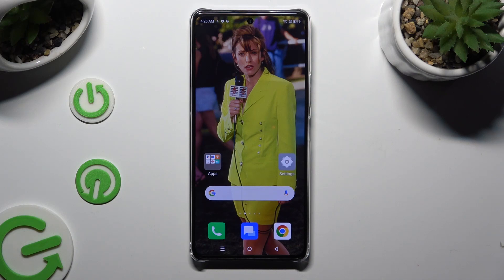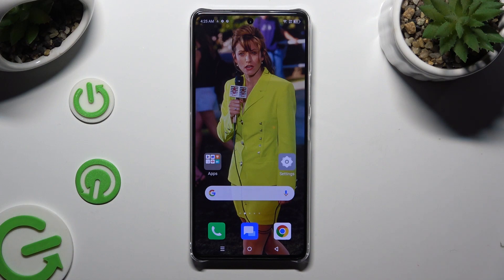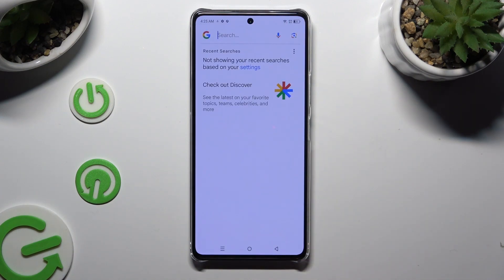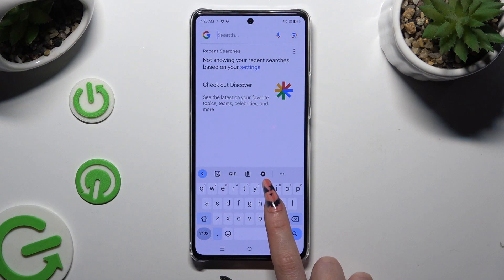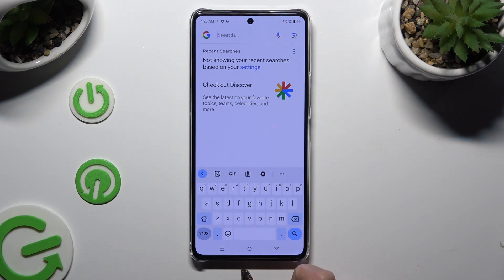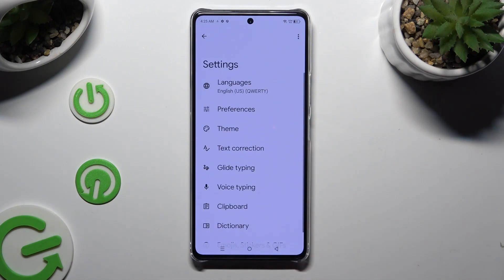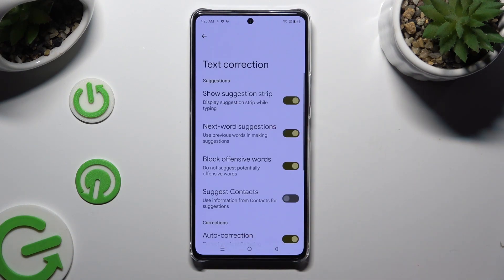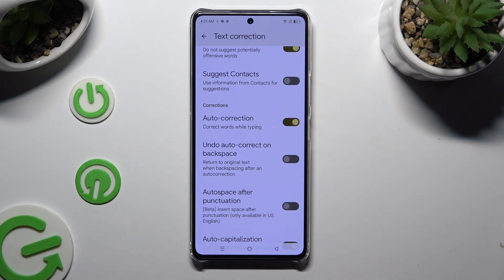How to Turn On/Off Auto-Correction on INFINIX Note 30 Pro?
Read more info about INFINIX Note 30 Pro:
In this tutorial, you will learn how to turn on or off auto-correction on your INFINIX Note 30 Pro. Auto-correction is a useful feature that assists in correcting spelling and typing errors while you are composing messages or documents. Knowing how to control this feature is important as it can improve your typing experience and prevent unintentional corrections. This step-by-step guide will walk you through the process of enabling or disabling auto-correction on your INFINIX Note 30 Pro.

Why is it important to know how to turn on or off auto-correction on my INFINIX Note 30 Pro? What are the benefits and potential drawbacks of using auto-correction? How do I access the auto-correction settings on my device? Can I customize the level of auto-correction, or is it an all-or-nothing feature? What are some common situations where auto-correction may not work as expected?